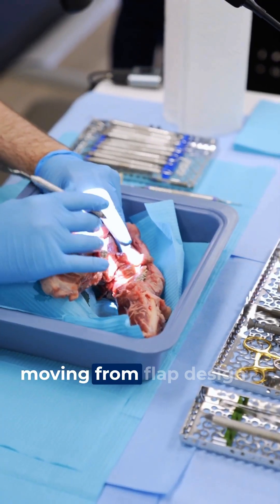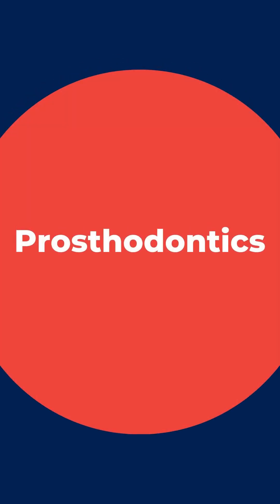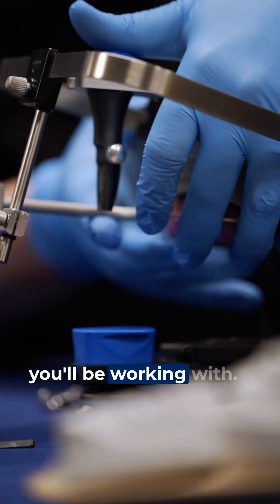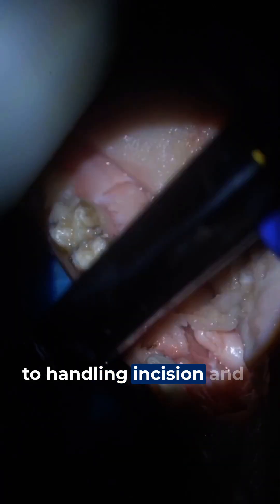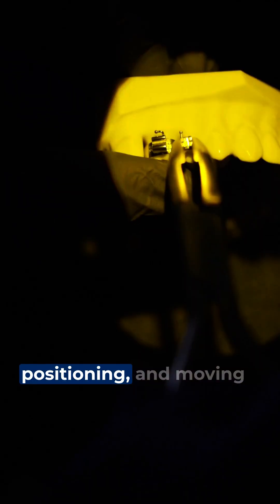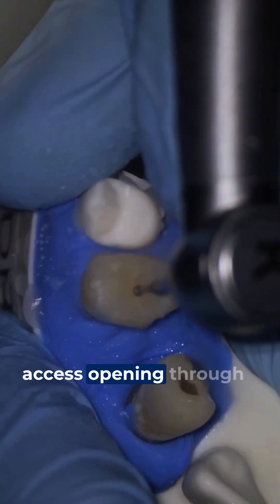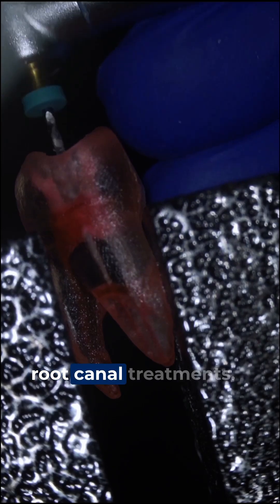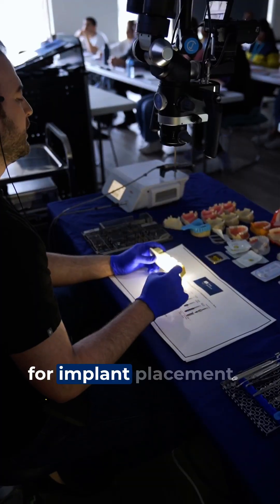Boost your conceptual understanding with live practical demonstrations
This package is designed to give you the visuals under the microscope on tough topics like Prosto, Ortho, Endo and implants designed to enhance your perceptual ability for the AFK exam!

AFK Technical Demo Package
Starting August 15th
Enrol Today!